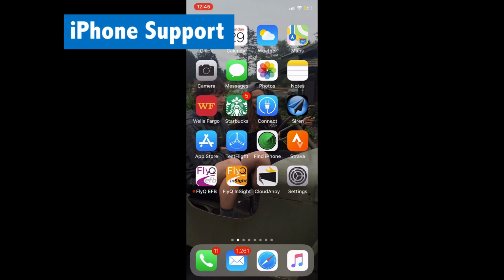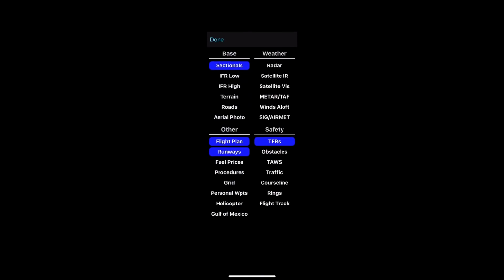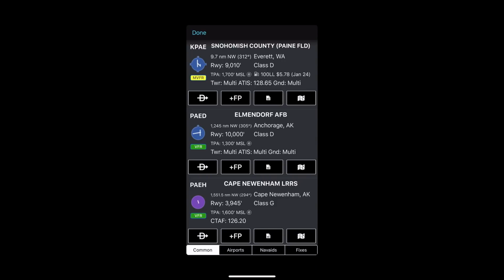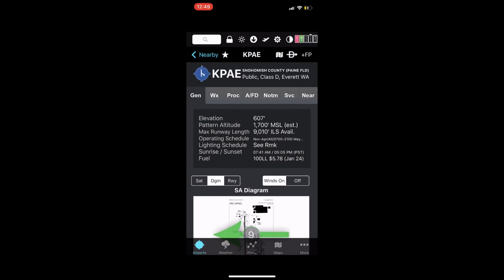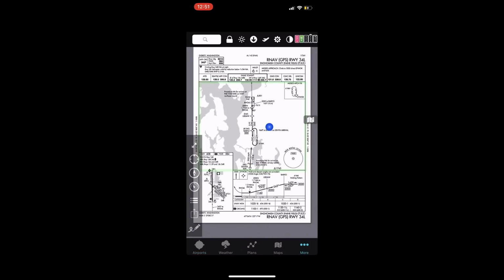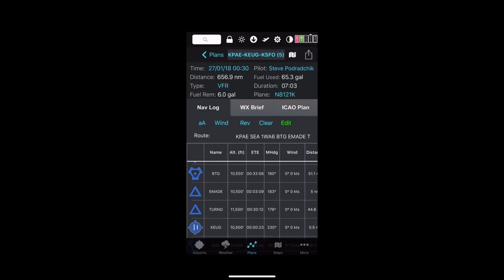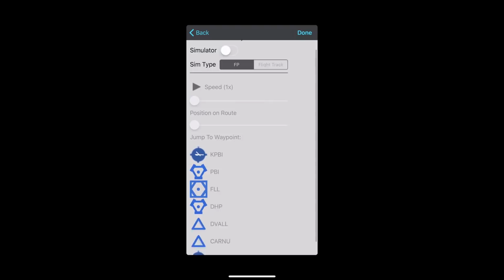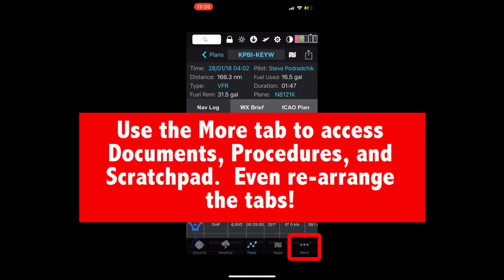FlyQ EFB 3.0: iPhone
FlyQ EFB 3.0 now runs on the iPhone as well as the iPad.  Every feature (except split screen) from the iPad works just as smoothly, just as fast on the iPhone -- ADS-B, Augmented Reality, Plates, Documents, everything!  Now you use your iPhone as either a backup to your iPad or, especially if you have an iPhone Plus, as your main navigational tool.